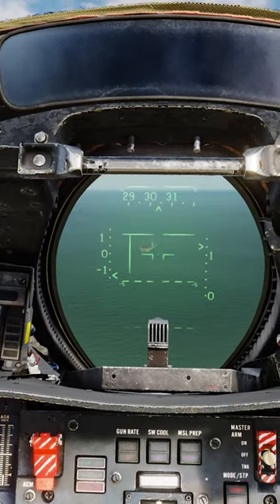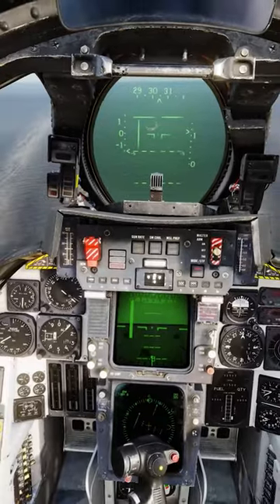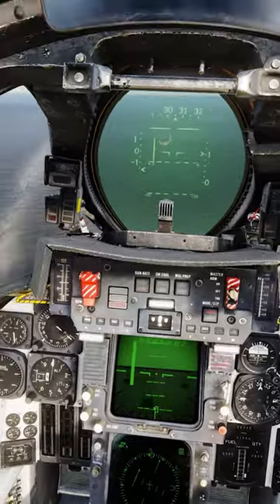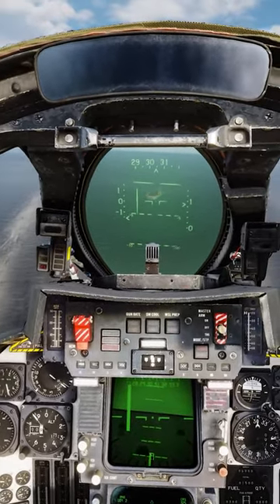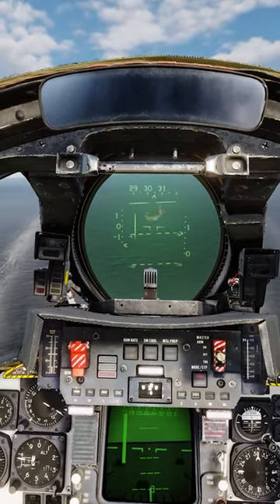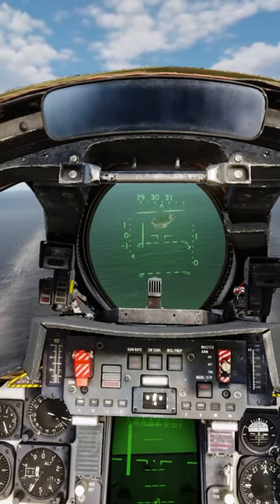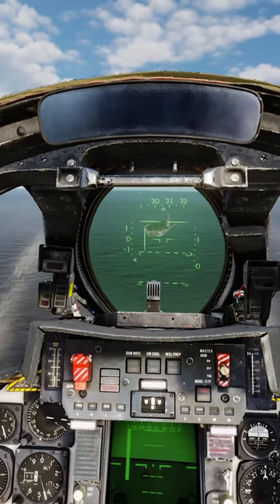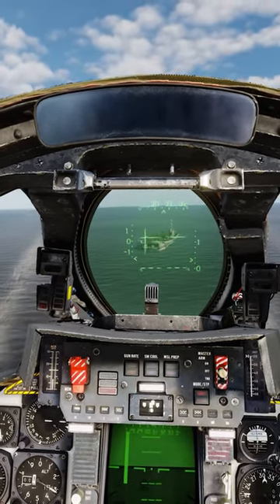First ever DCS F14 TOMCAT Carrier landing